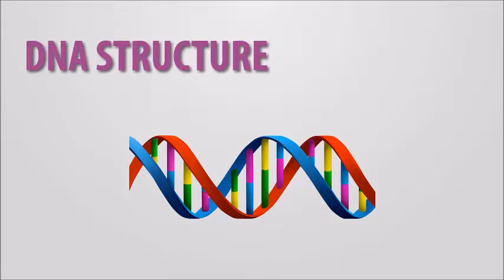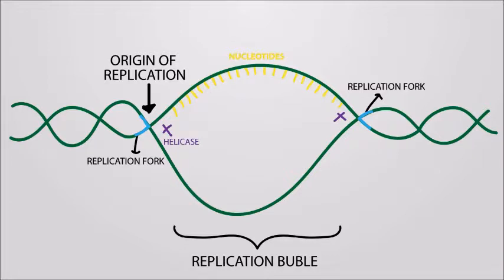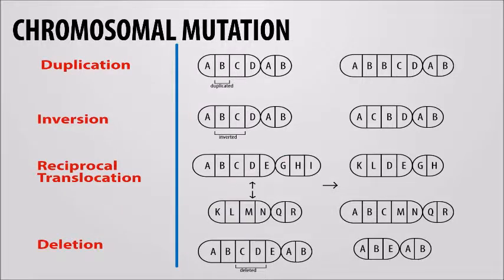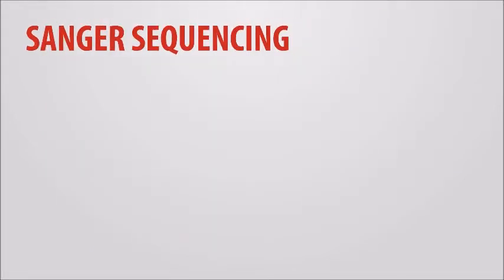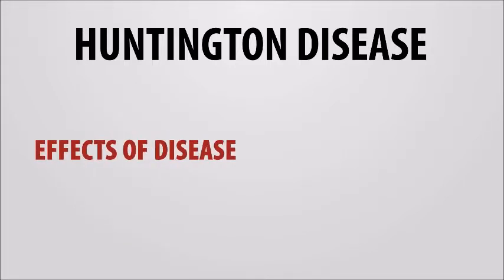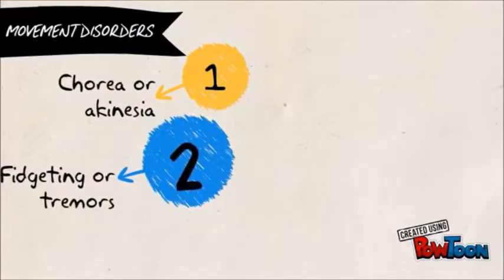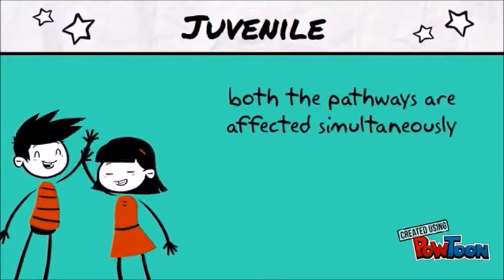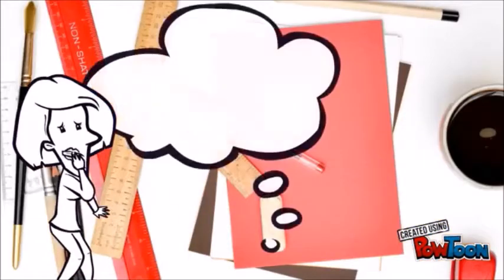Biology ISU DNA